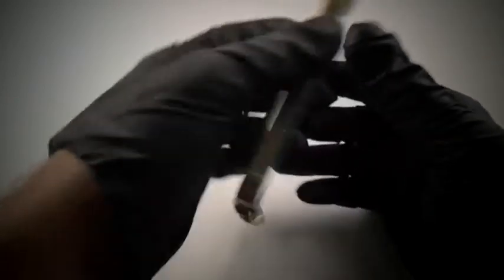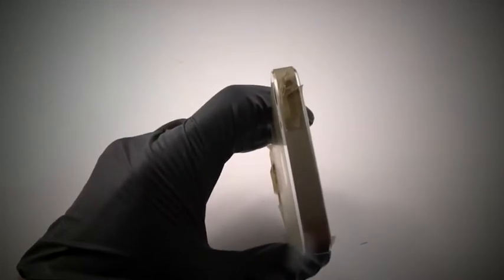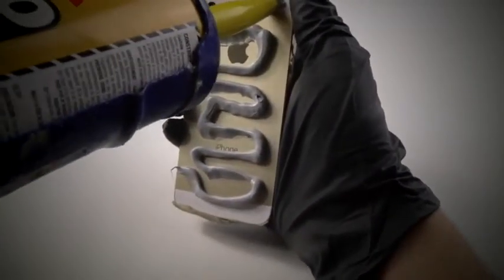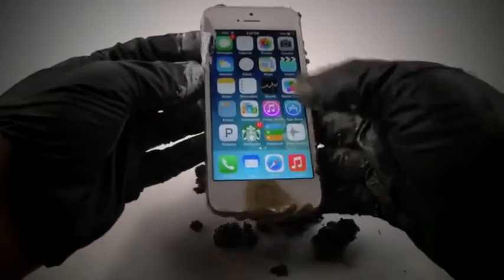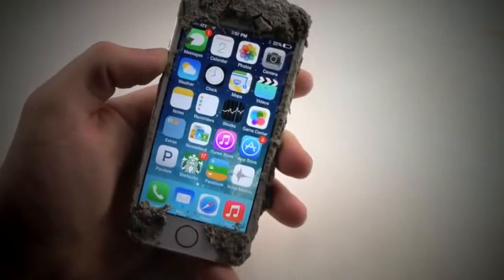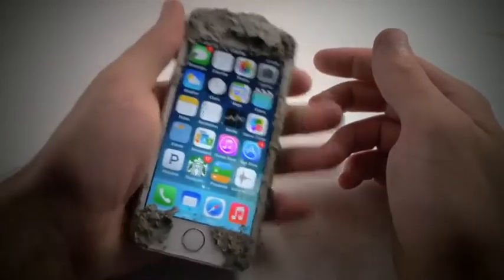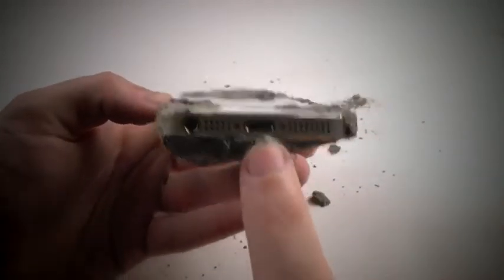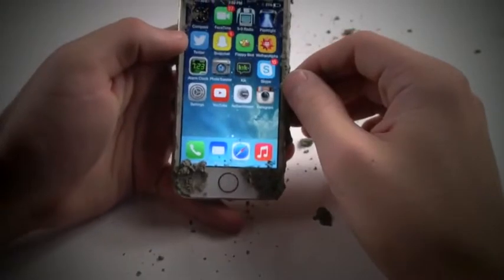Los indestructibles iPhone 5S - Made of Rock